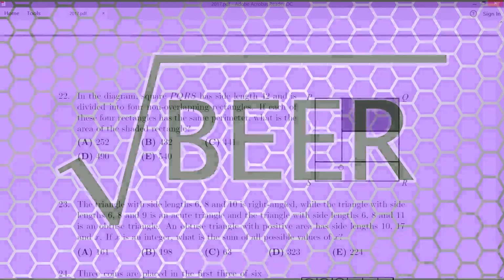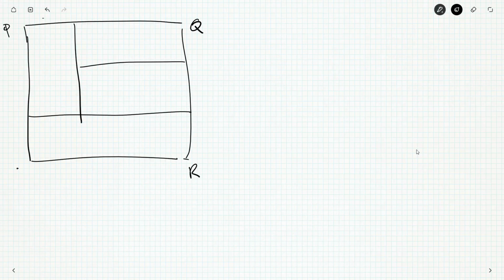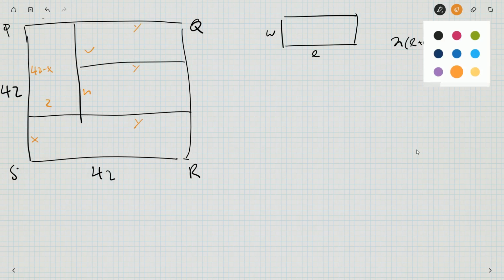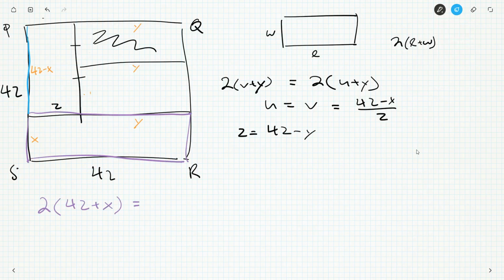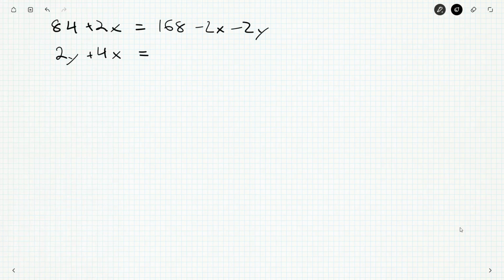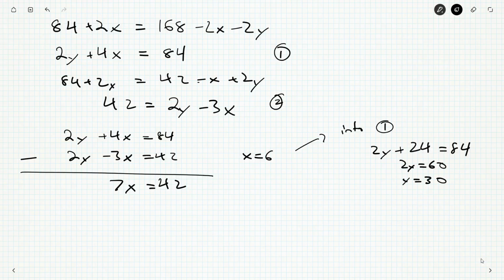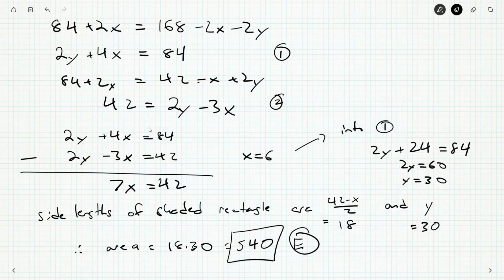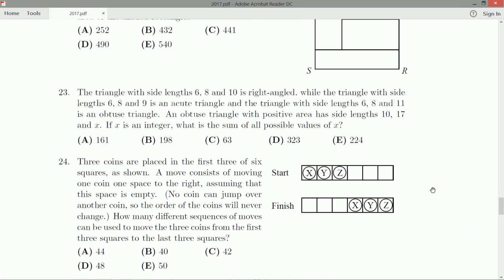Cayley 2017 22